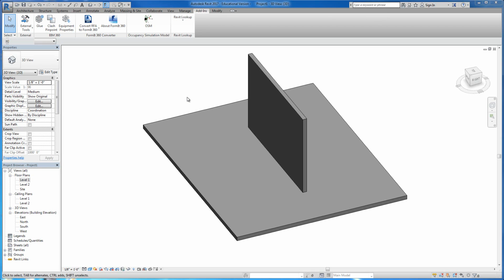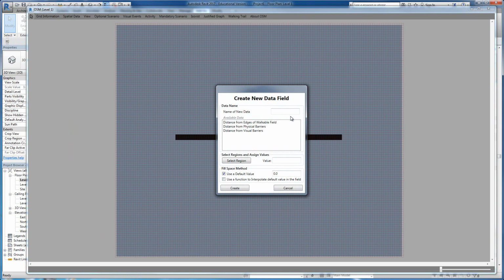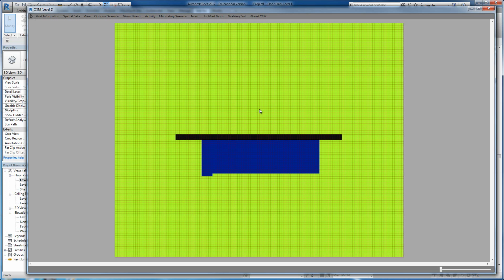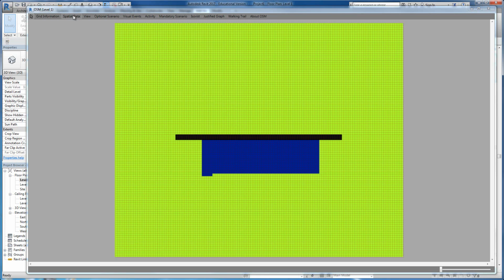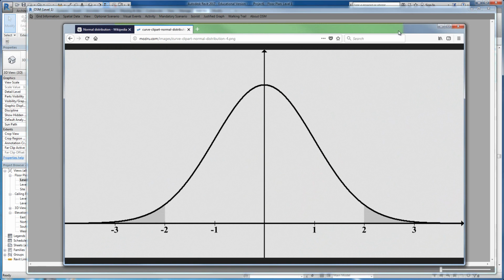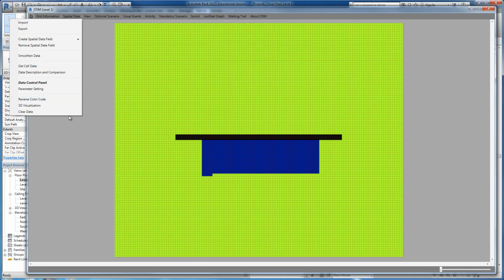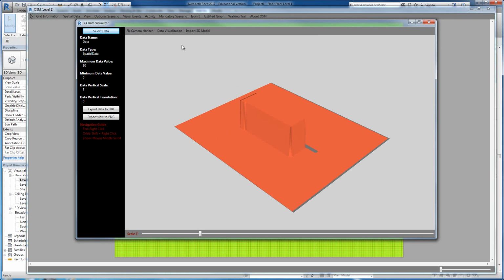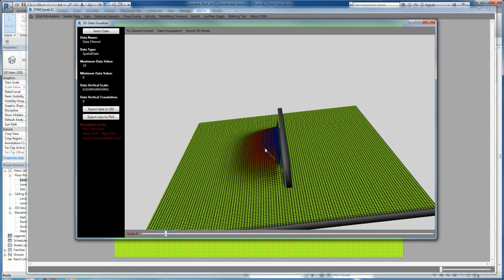10- Smoothening the Spatial Data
This video will show how to blur the data with Gaussian low-pass filters that are clipped with the field of visibility.